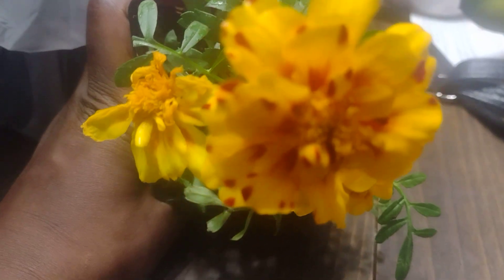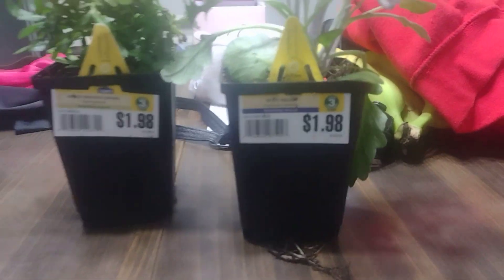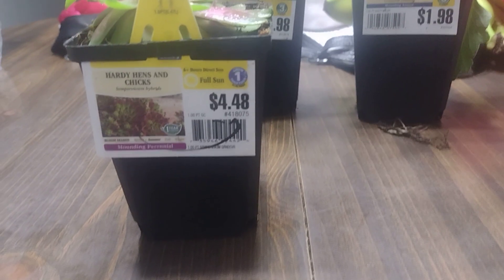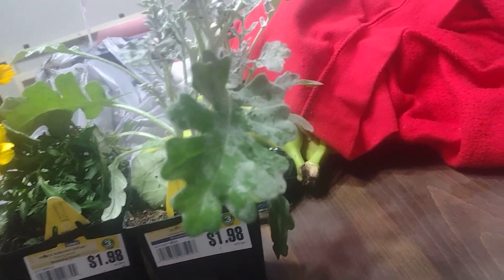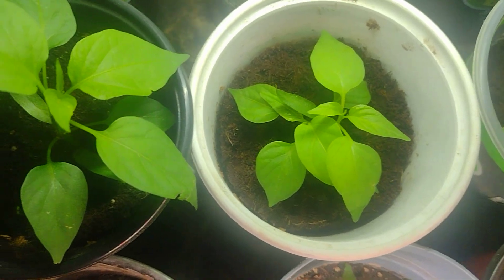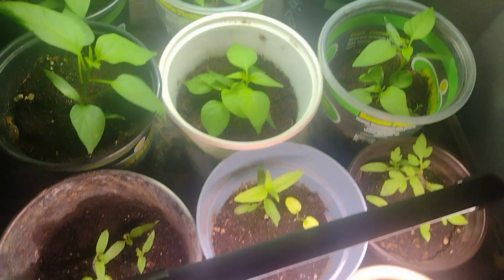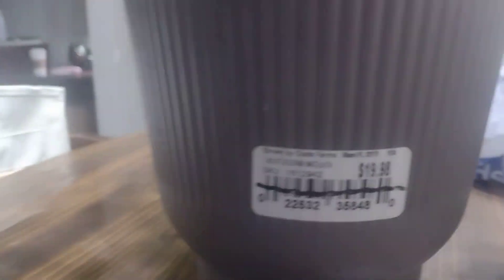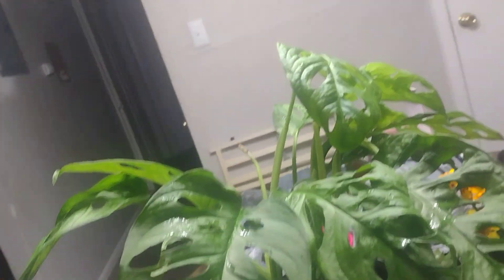from Lowe's plant haul